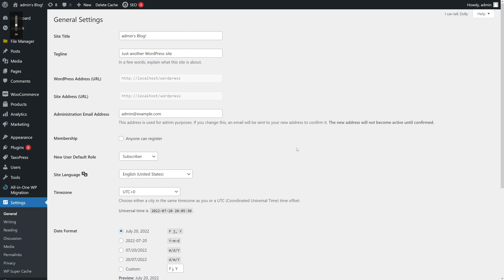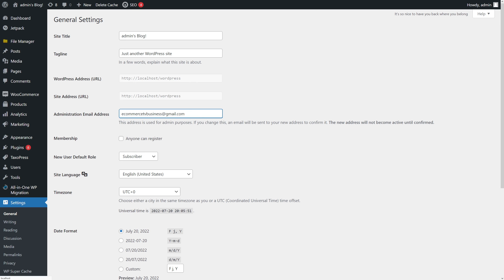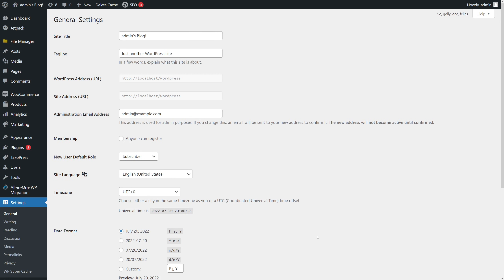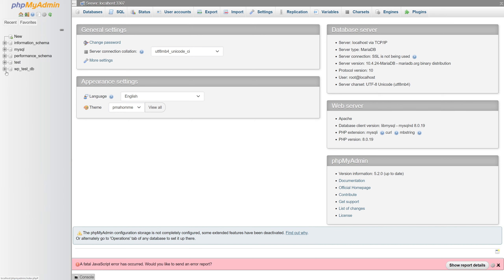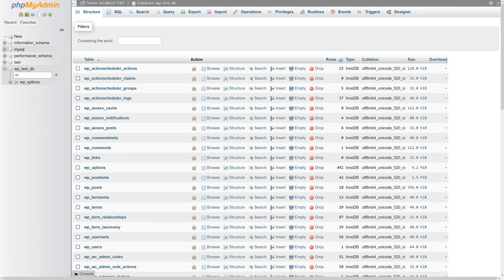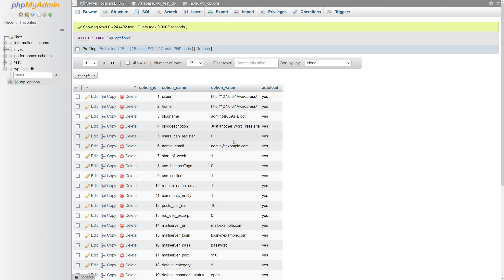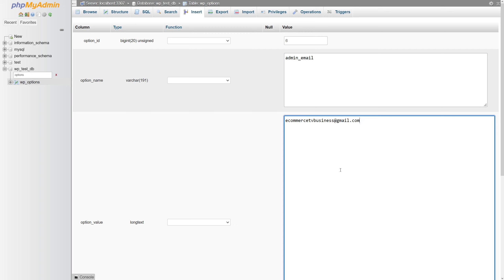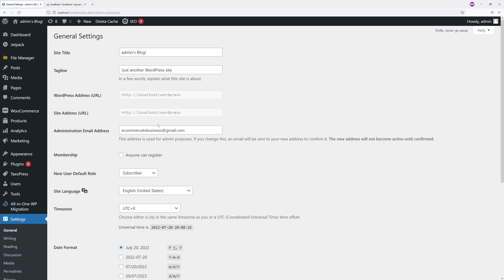How to Change WordPress Admin Email in the phpMyAdmin Database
This is a technical approach that does not require a verification of the email in order to make the change and is generally considered a workaround in a case when the WordPress administrator is trying to change the admin email in the /wp-admin panel but is not receiving the confirmation link to the new email in order to confirm the change.